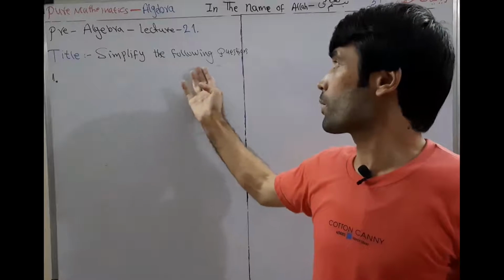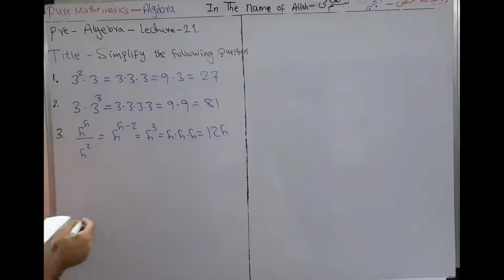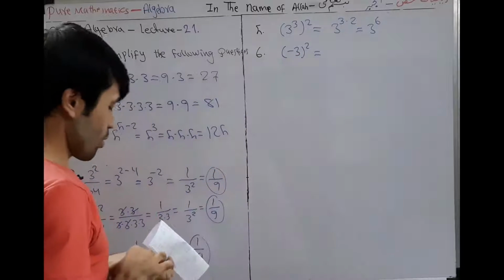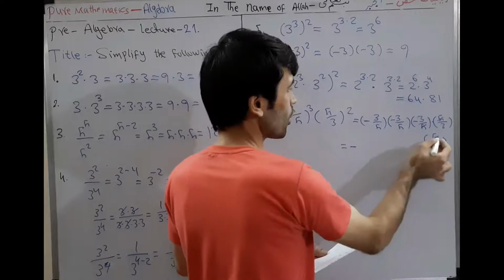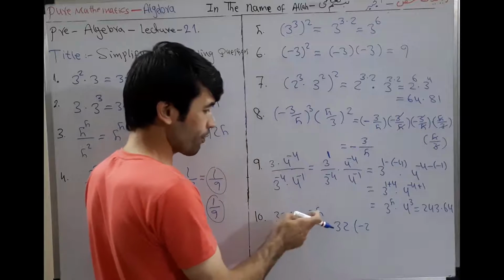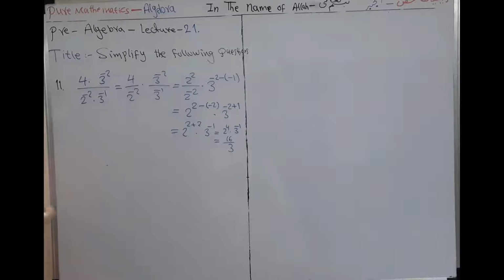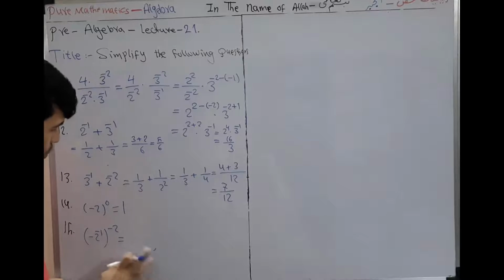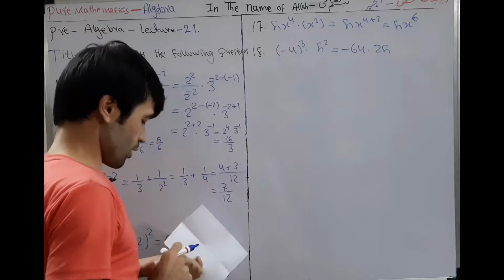Pre - Algebra - Lecture 21(Solution of power problems)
In this lecture we solved Power problems.